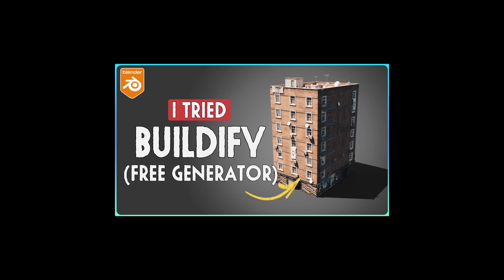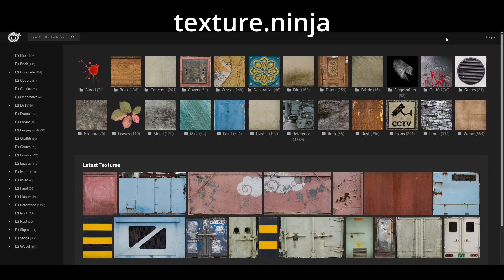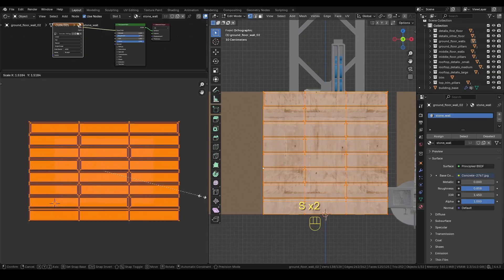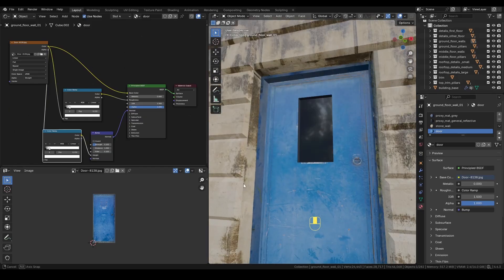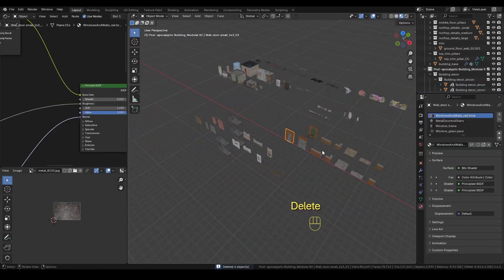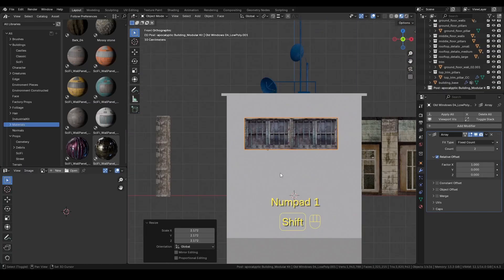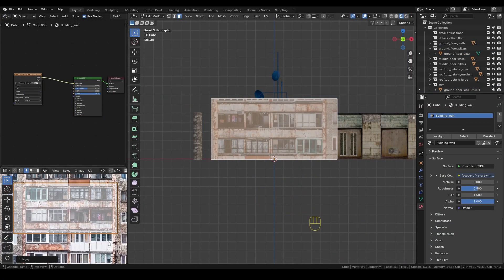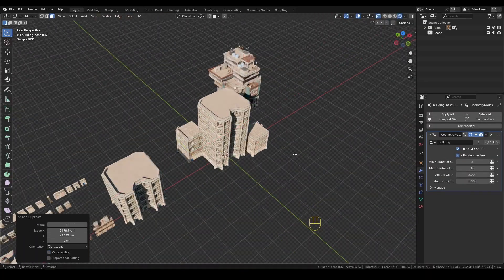How I Made a Sci-Fi City with Buildify in Blender + Project Files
In this video, I’m building a sci-fi city using the free Buildify addon for Blender. I’ll show how I customized the default modules, added detailed props, and textured everything using free photo textures from Texture Ninja — no Substance Painter this time! You can also download the full project files for free and explore the setup yourself.

📌 Chapters:
0:00 - Intro
0:35 - Basic Modules
5:25 - Details
9:32 - Building Assembly

🎨 About VertexHorizons:
I’m a 3D environment artist sharing my journey, workflows, and free resources with the community. My goal is to inspire artists, showcase creative techniques, and help others build better scenes—whether for concept art, personal projects, or game development.